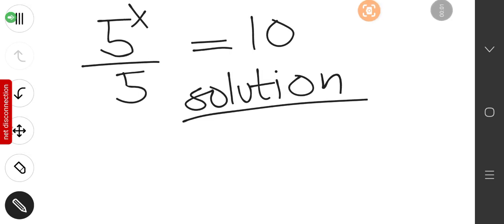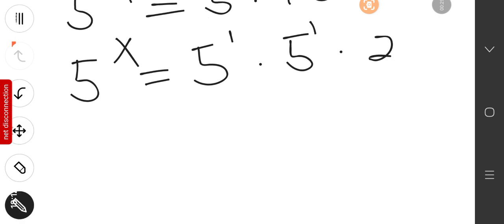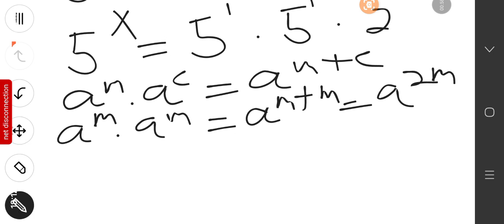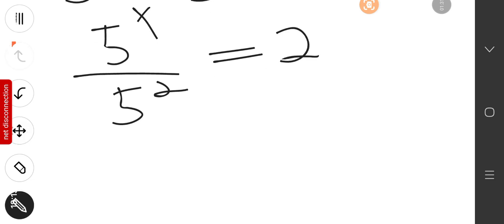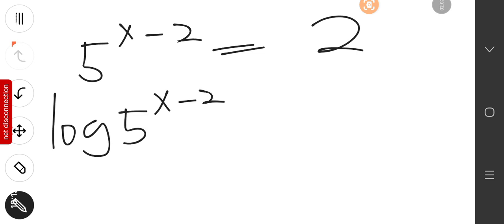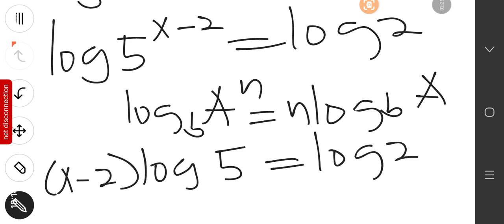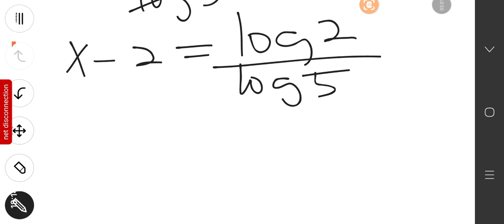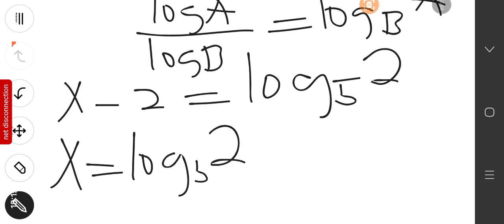USA CAN YOU SOLVE THIS EXPONENTIAL EQUATION ( 5^X/5 )= 10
Can you solve this exponential equation before the solution is revealed?

This exponential equation may look simple, but solving it requires a good understanding of the laws of exponents and logarithms. Can you determine the exact value of (x) before watching the solution?

Pause the video, solve the equation on your own, and then compare your method with the complete step-by-step solution.

In this video, you'll learn:

* When to use logarithms to solve for an unknown exponent
* A quick and elegant method for solving exponential equations

📚 Welcome to E = MC SQUARE Academy — your destination for algebra, exponential equations, logarithms, university-level mathematics, olympiad-style problems, and step-by-step math tutorials.